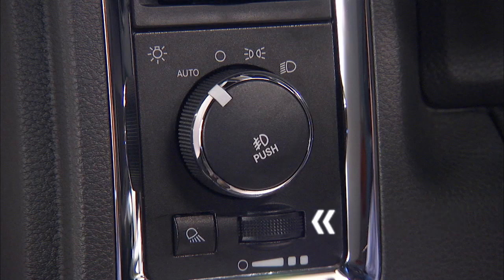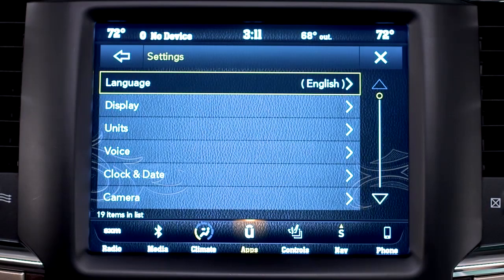Headlight Controls-How to use the headlight, tail lights and parking lights in 2019 Ram Truck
Learn how to use the headlight switch in your 2019 Ram Truck with this easy-to-follow video. Instructions will show how to turn on your headlights, tail lights, fog lights, and parking lights using the headlight control switch on the control panel. You'll also learn how to use the automatic headlight setting and adjust the instrument panel brightness.

Mopar (a simple contraction of the words MOtor and PARts) was born on August 1, 1937, as the name of a line of antifreeze products. Mopar has since evolved over 80 years to serve as the total service, parts and customer-care brand of all FCA vehicles around the globe.

Mopar made its mark in the 1960s during the muscle-car era, with Mopar Performance Parts to enhance speed and handling for both road and racing use, and expanded to include technical service and customer support. Today, the Mopar brand’s global reach distributes more than 500,000 parts and accessories in over 150 markets around the world. With more than 50 parts distribution centers and 25 customer contact centers globally, Mopar integrates service, parts and customer-care operations in order to enhance customer and dealer support worldwide.

Mopar is the source for genuine parts and accessories for all FCA US LLC vehicle brands. Mopar parts are engineered together with the same teams that create factory-authorized specifications for FCA vehicles, offering a direct connection that no other aftermarket parts company can provide. Complete information on the Mopar brand is available